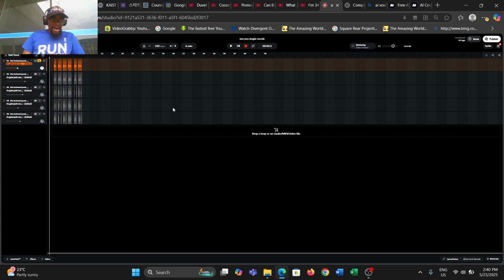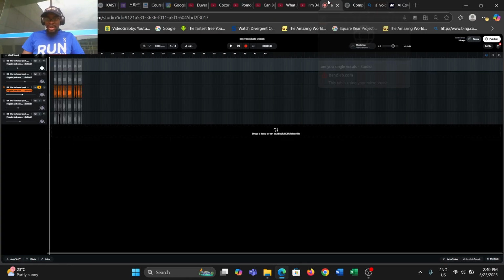How to make Afrobeat (Full Tutorial) - Bandlab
here is one breakdown of my latest beat "are you single"

0:00 Beat
0:20 Intro
1:47 Beat Breakdown
14:44 Final Beat